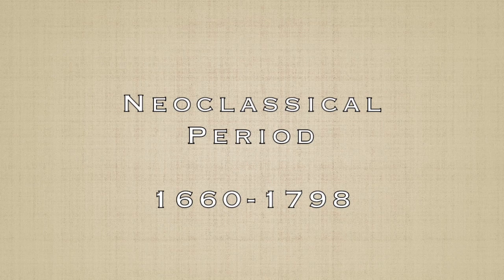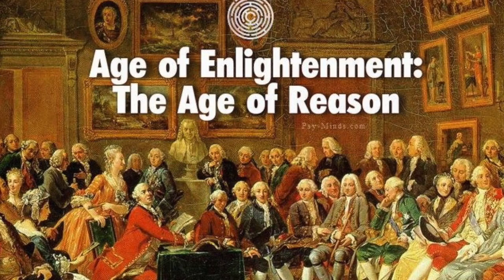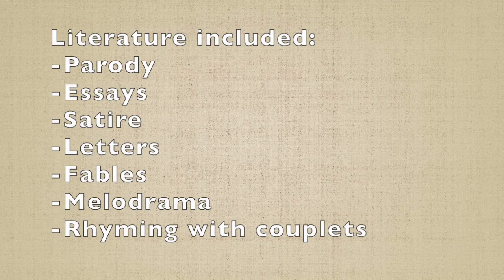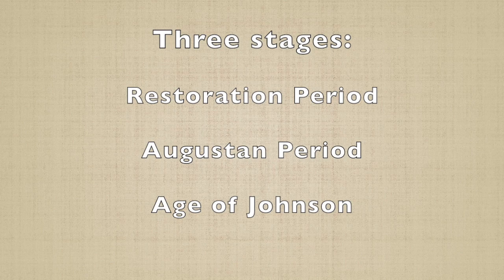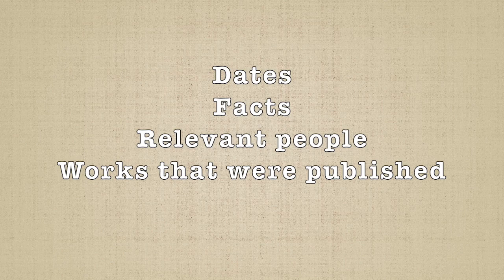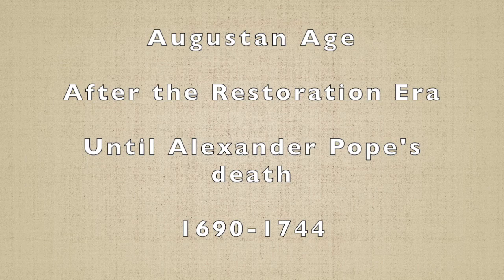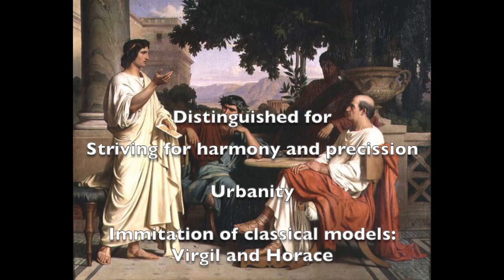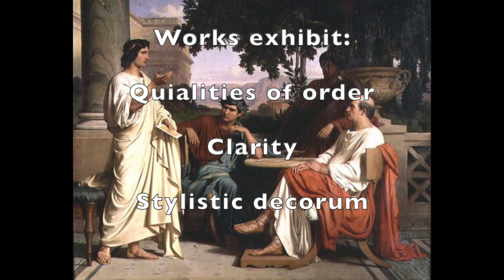Neoclassical Period of English Literature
Author of this video: Atenea Ruelas Saavedra (2021)
References:
Ash, J. (2021, February 14). The Age of Johnson: in English literature. Literature Analysis.
Burgess, A. (2020). A Brief Overview of British Literary Periods. ThoughtCo.
Nestvold, R. (2001). The Augustan Age. Ruth Nesvold.
Oleta, A. J. (2014, April 19). Neoclassical Literature. SlideShare.
The Editors of Encyclopaedia Britannica. (n.d.). Restoration literature | English literary period. Encyclopedia Britannica.
Wendy Howard Gray & Lumen Learning. (n.d.). The British Restoration | English Literature I. Lumen.